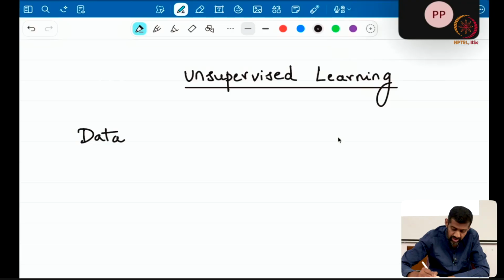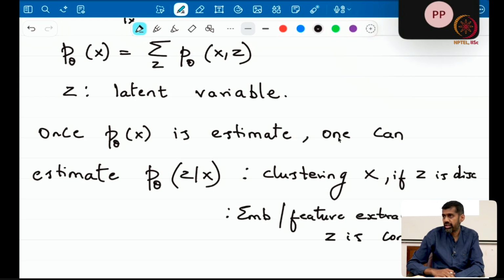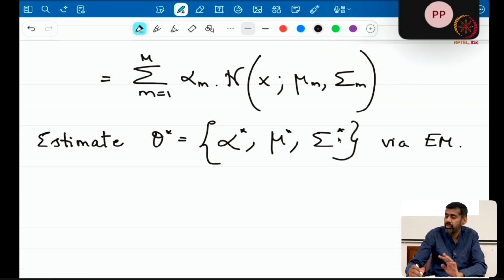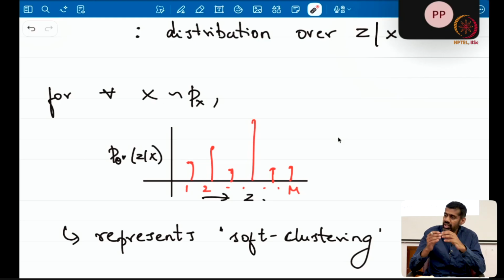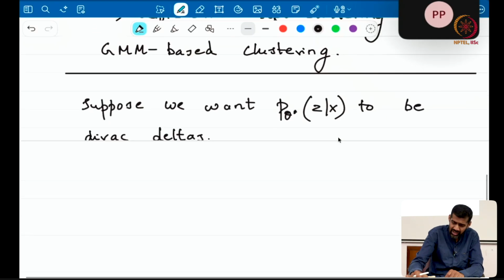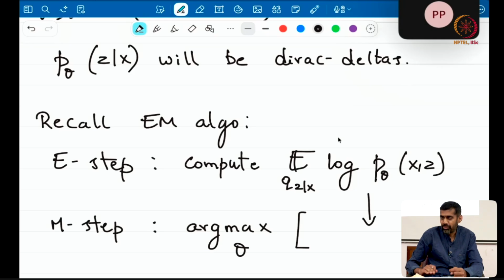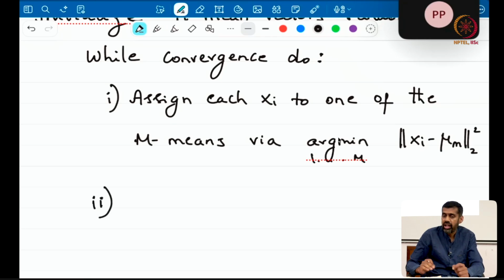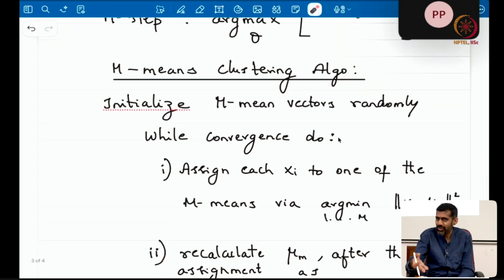Lec 61 K-Means Clustering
K - Means Clustering, Soft Clustering and Hard Clustering